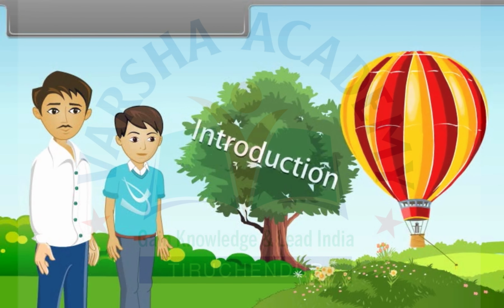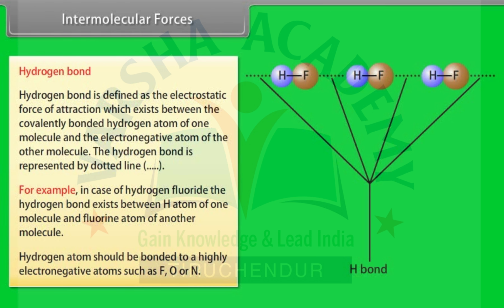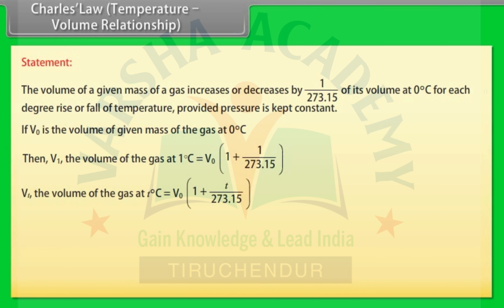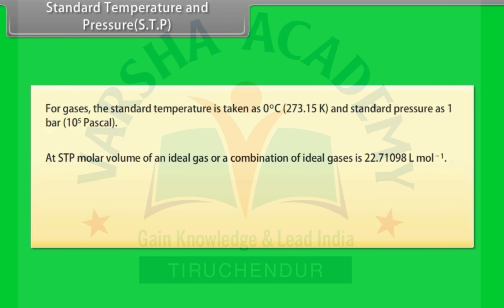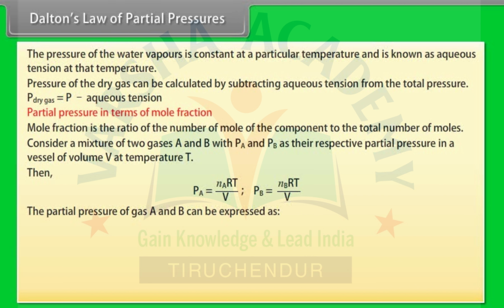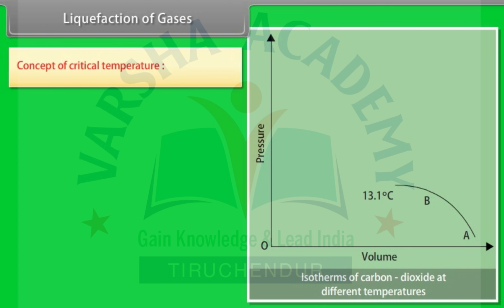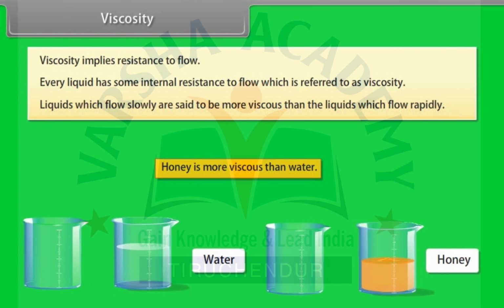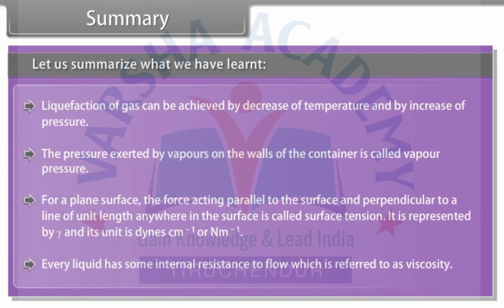States of matter